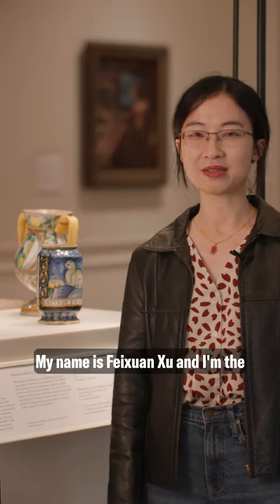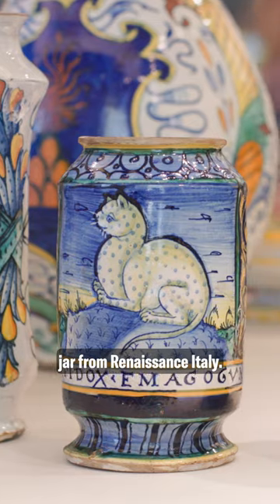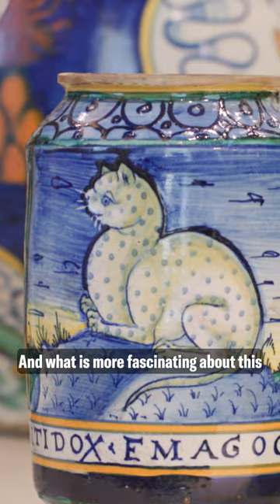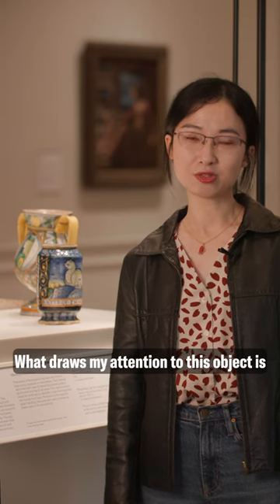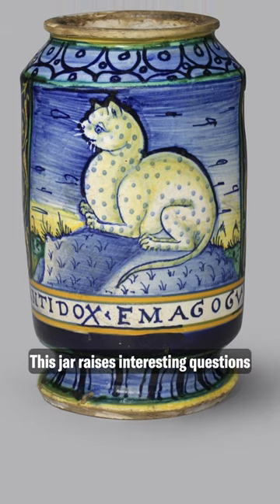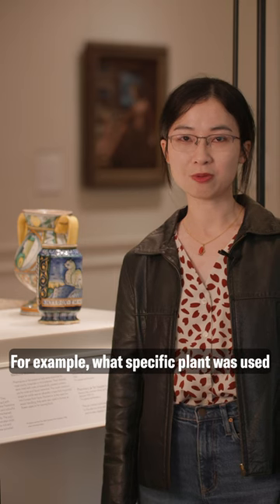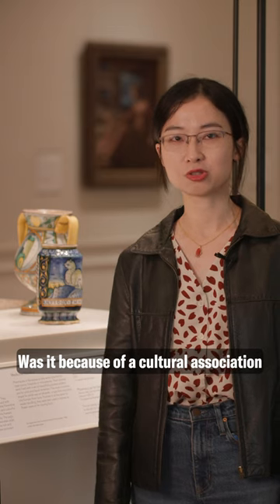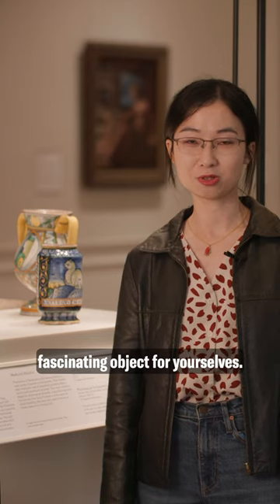Feixuan Xu - Pharmacy Jar from Renaissance Italy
This summer, we've invited colleagues and friends from across The Courtauld community to choose their favourite artwork on display in the Gallery.

Hear from Feixuan Xu, Asymmetry Postdoctoral Fellow at The Courtauld, about her favourite work on display, a pharmacy jar from Renaissance Italy 🐱

The Courtauld Gallery is home to must-see masterpieces from the Middle Ages to the 20th century.

🎟️ Gallery Entry from £10.
Friends, students, and under-18s go free
Book Now: courtauld.ac.uk/gallery